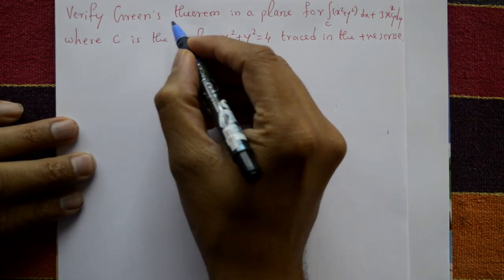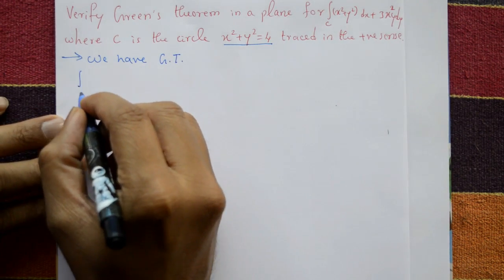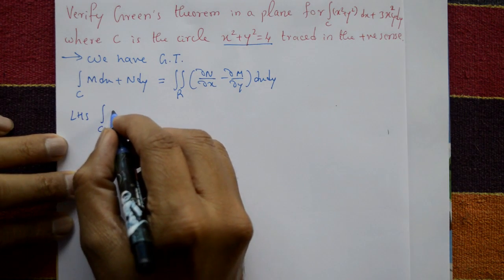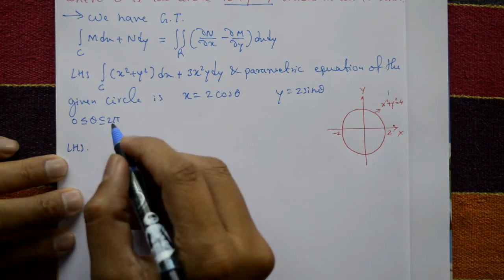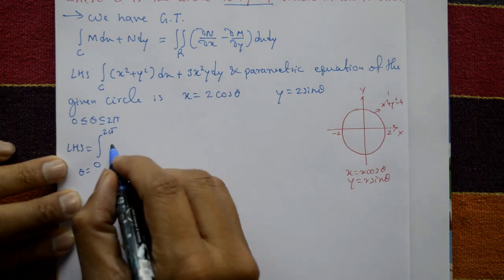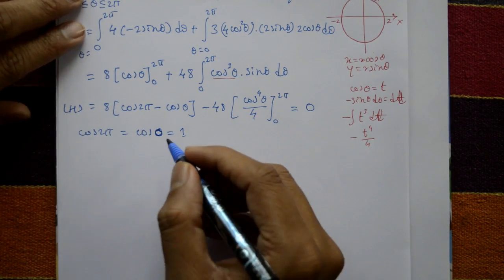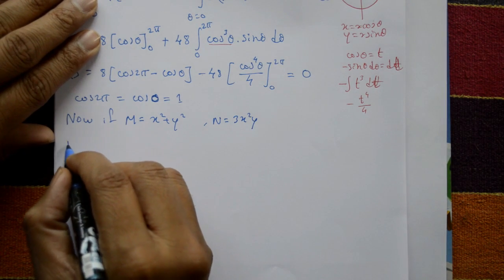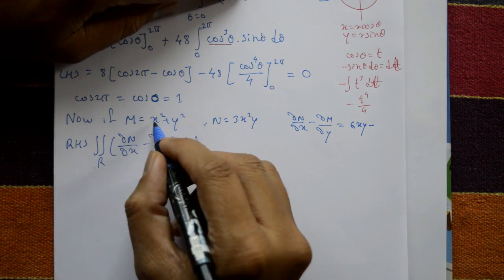Advanced calculus and numerical methods Green's theorem interesting example(PART-3)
In this video explaining third problem of Green's theorem. This problem is very simple and interesting. This topic helps in engineering students and science students. This topic i vector integration.